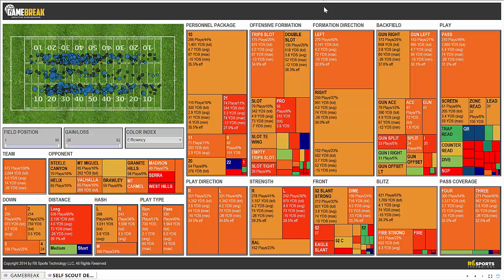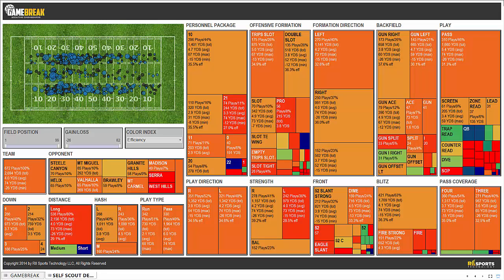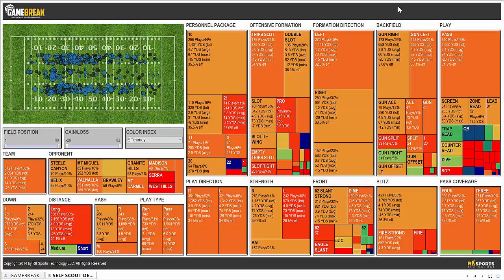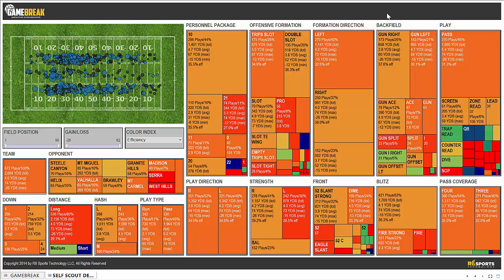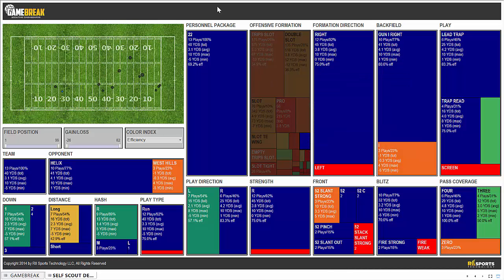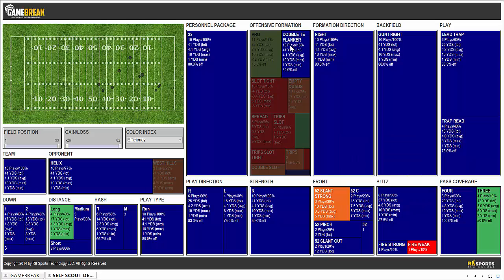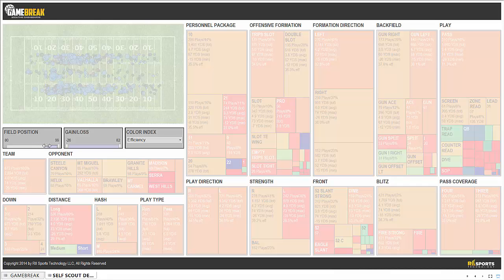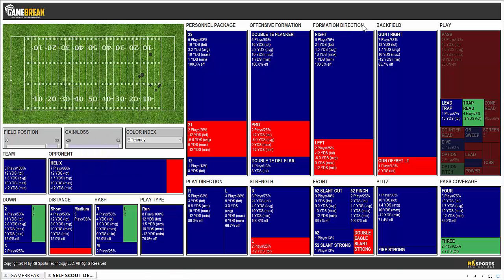Using a Dashboard to Self Scout a Defense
This video walks through examples of how to perform an Defensive Self Scout using one of RII Sports Technology's GameBreak Scouting Dashboards.